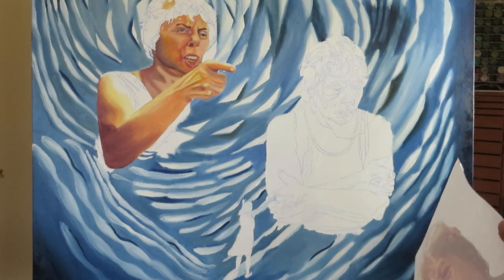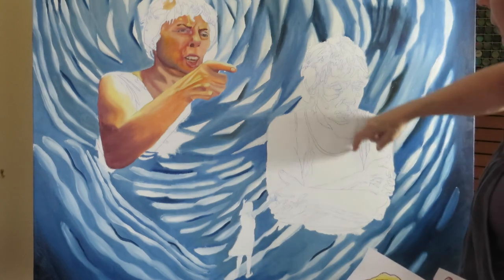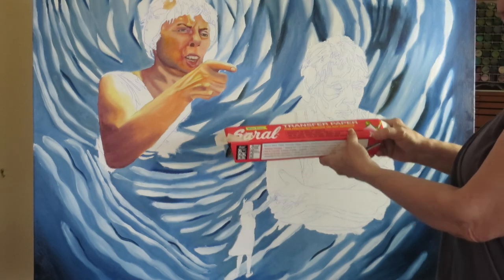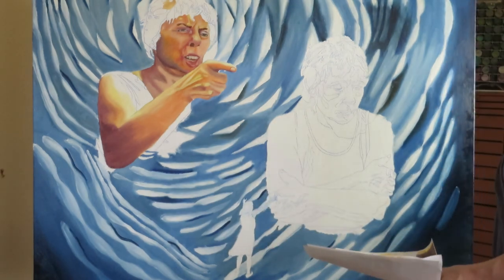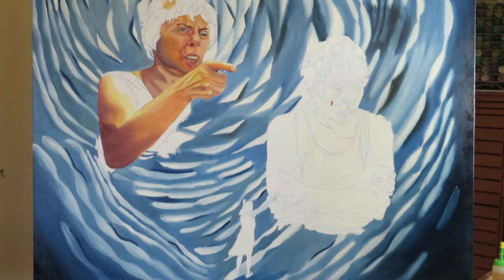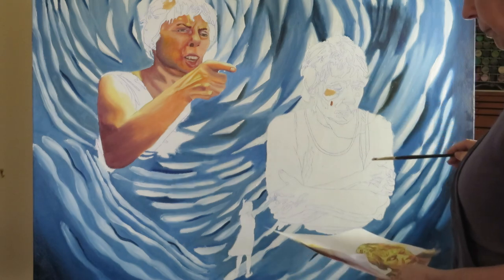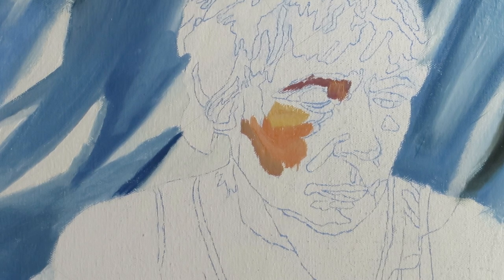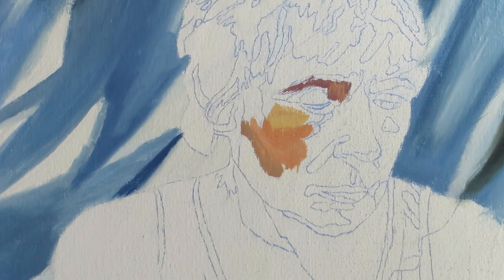Painting an Artwork; the Steps Involved, Part III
Part of my process in painting "Tapes From the Past". This is the third of 4 videos.